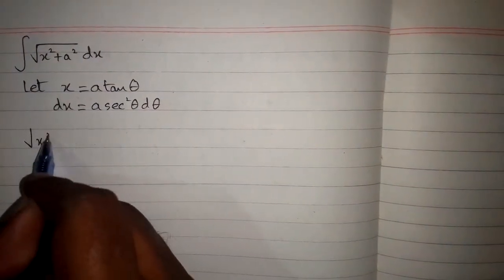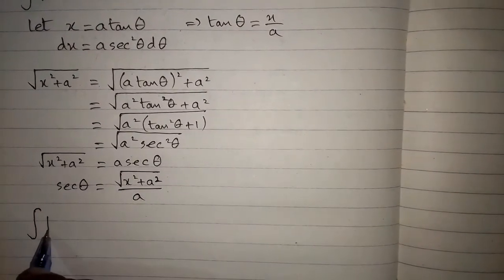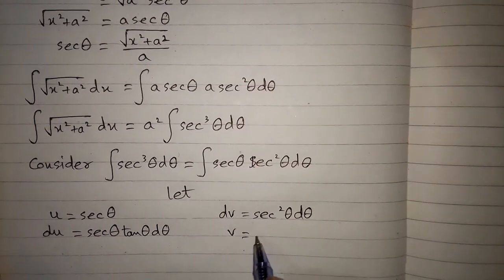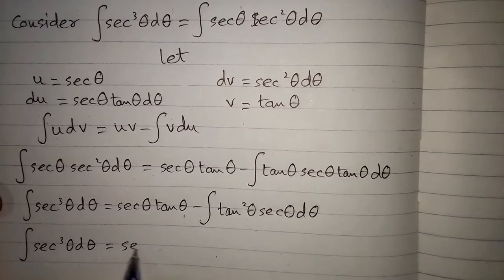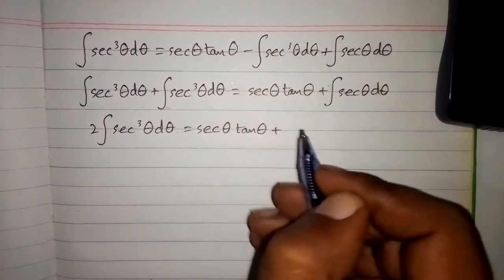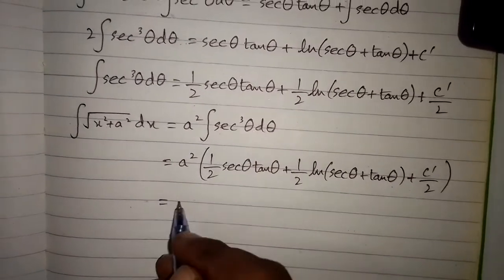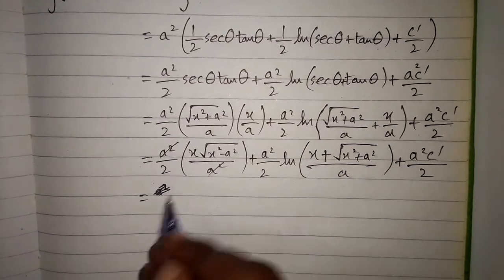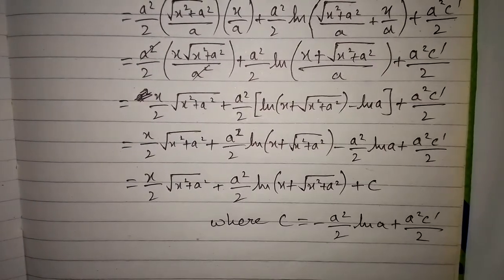Integral of √(x^2+a^2) || Integration by Trigonometric Substitution